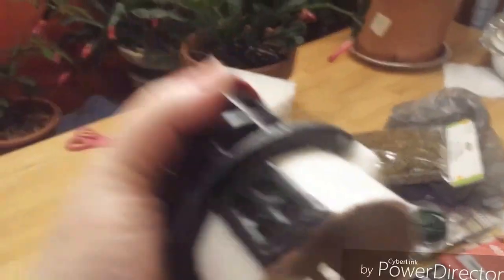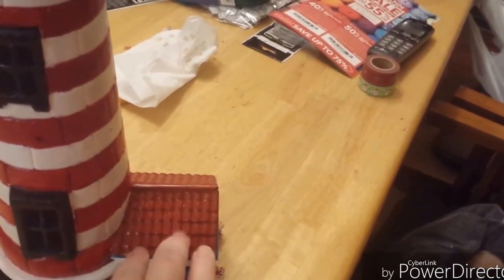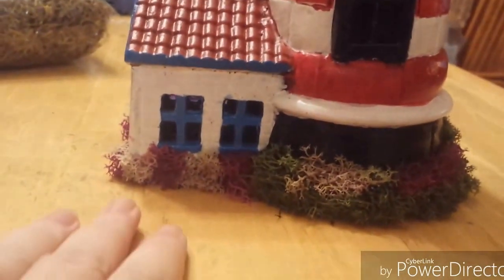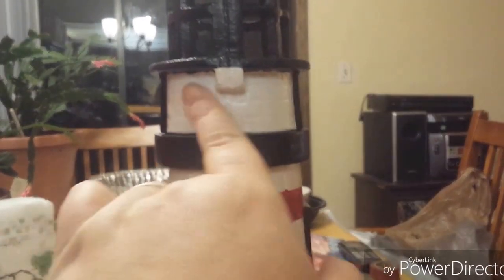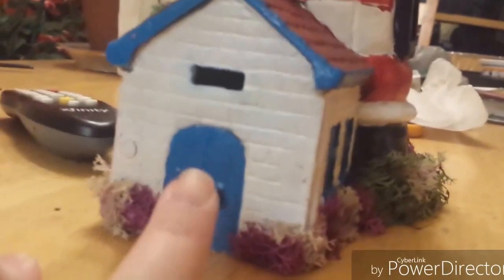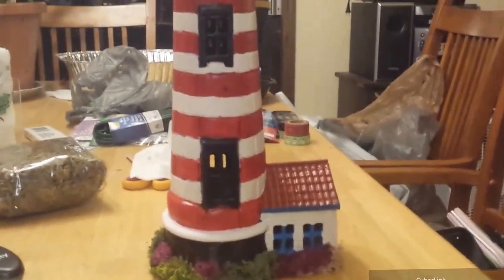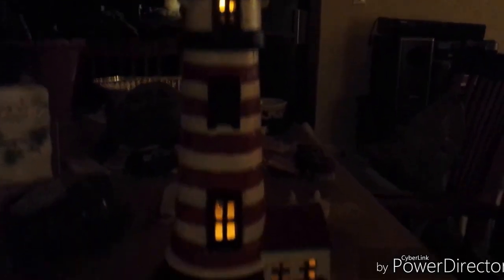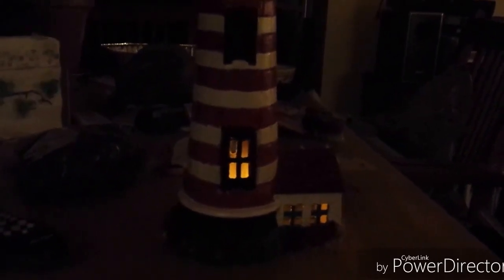MY MOM'S CHRISTMAS PRESENT 💜☺😊🎄🎍⛄